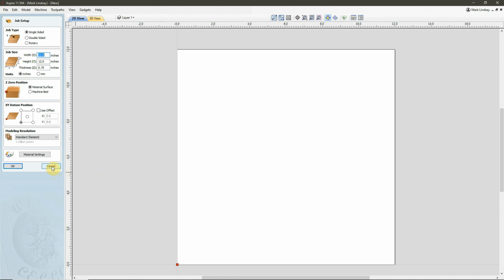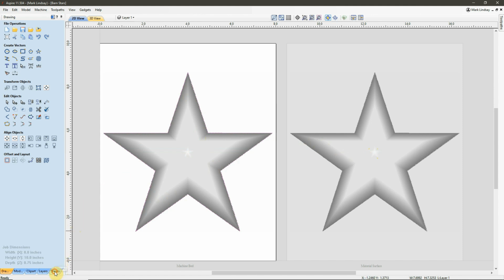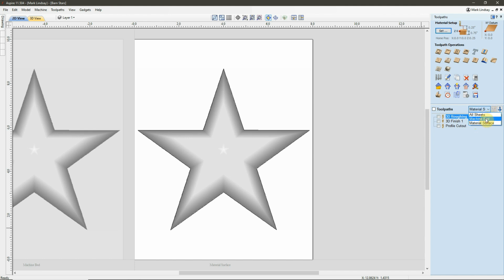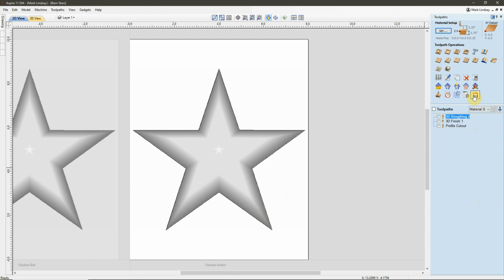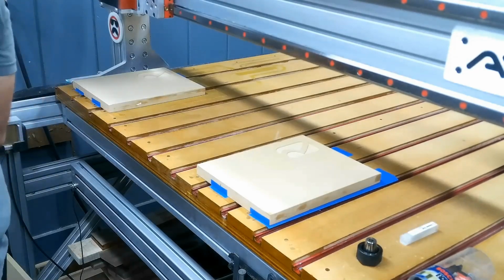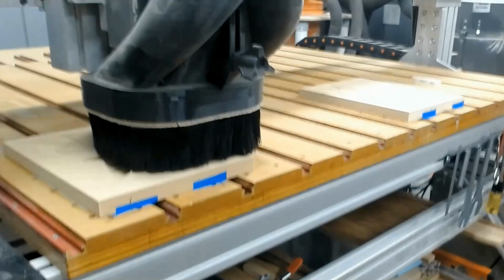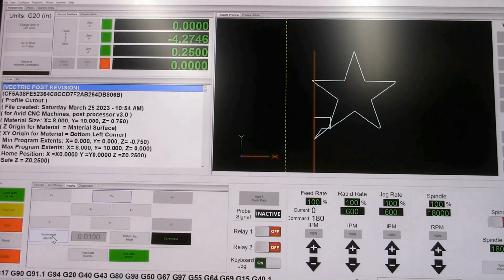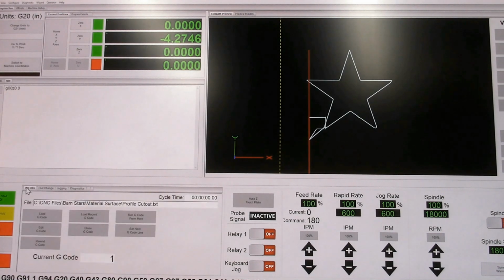Z Zero Position - Machine Bed or Material Surface?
In this video, I’ll finally address a question I get quite often. That is, the difference between setting the Z zero position to the material surface and setting it to the machine bed. First I’ll show you the file I created in Vectric Aspire to 3D carve two barn stars – one with the Z zero position on the machine bed, and the other with it on the material surface. I’ll then briefly show you the toolpaths for each of the stars. Then I’ll show you how I carved each one of them out of a piece of material, and the issues I had along the way. Then I’ll tell you what my primary issue was, and how I corrected it.

Finally, I’ll summarize the entire process and discuss when each setup is appropriate, or not, as the case may be.

On Sunday, April 9th, I’ll be hosting a LIVE Q&A session, where you can ask your questions pertaining to anything I’ve covered in this video. That Q&A starts at 3 pm Eastern time, Noon Pacific time. Hope to see you there!

I proudly use Streamyard to create these Live Streams. Check it out for yourself!